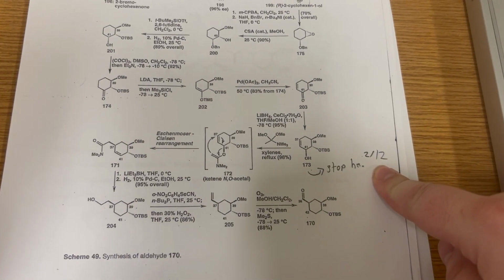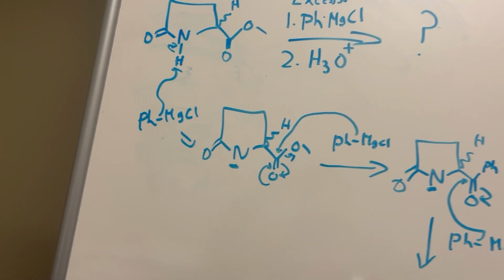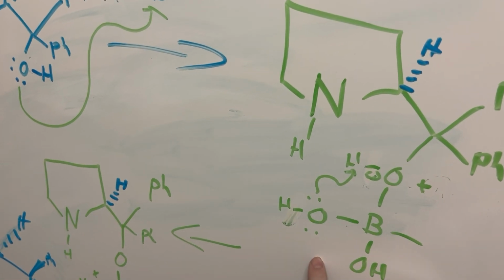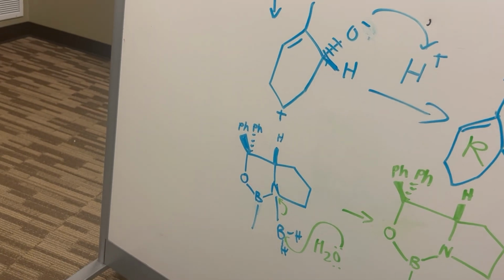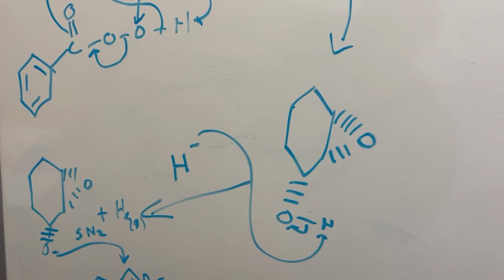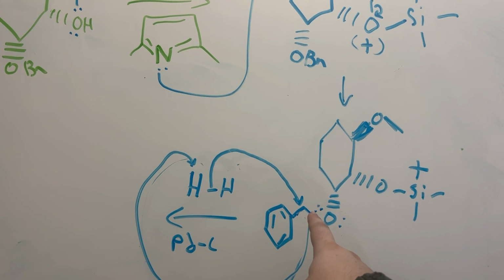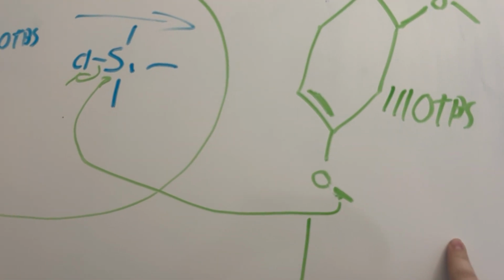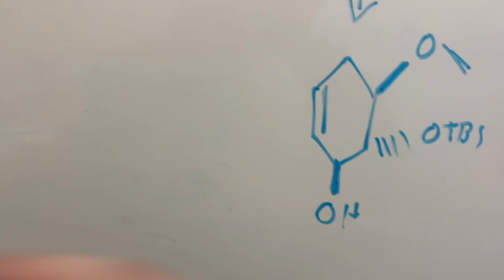BG'S Rapomycin Coverage